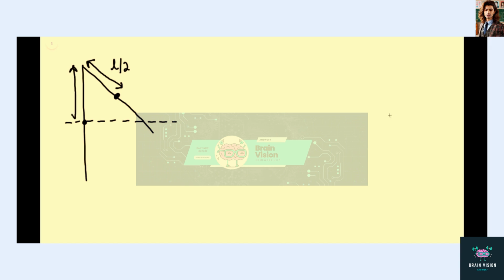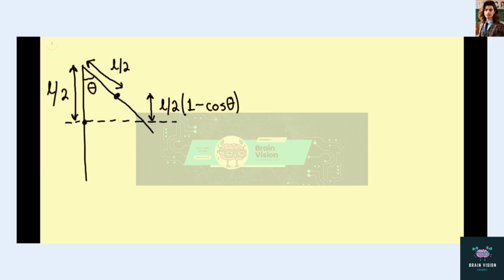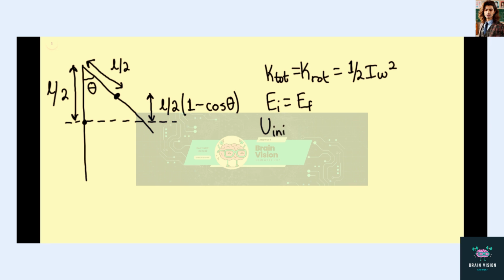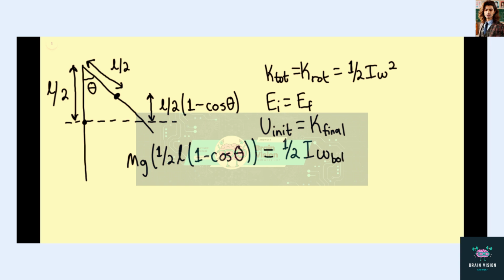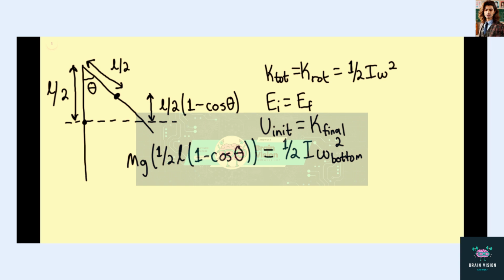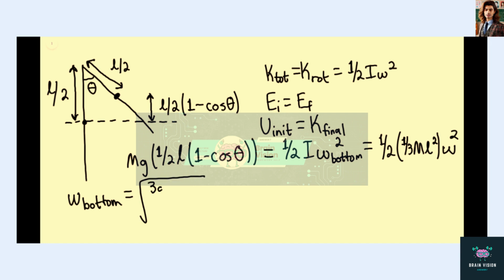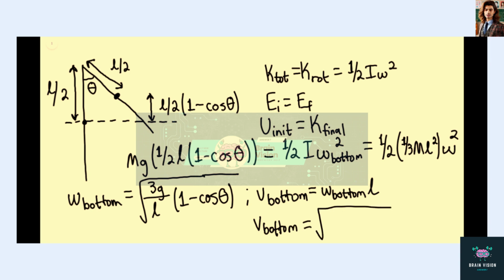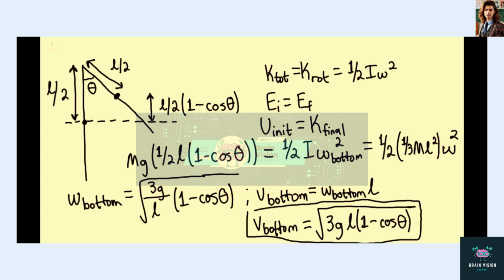A uniform thin rod of length and mass is suspended freely from one end. It is pulled to the side an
A uniform thin rod of length and mass is suspended freely from one end. It is pulled to the side an angle and released. If friction can be ignored, what is angular velocity, and the speed of its free end, at the lowest point?